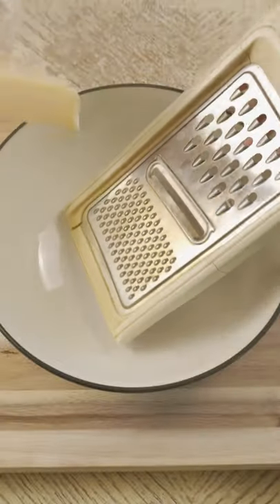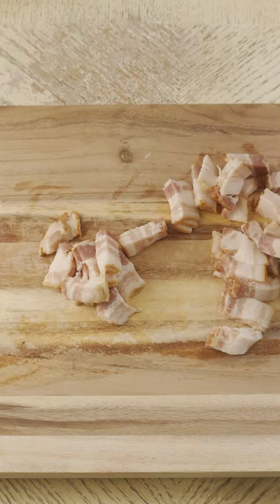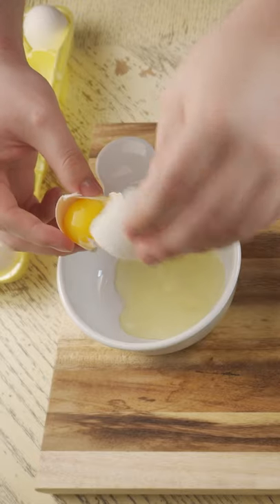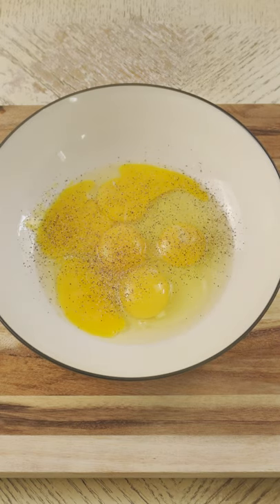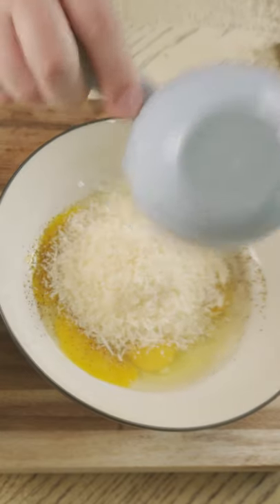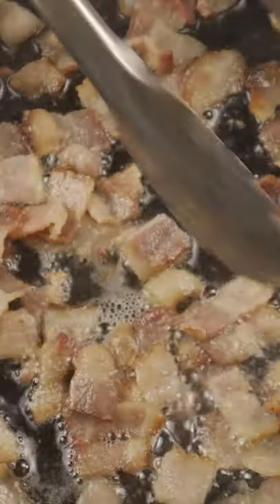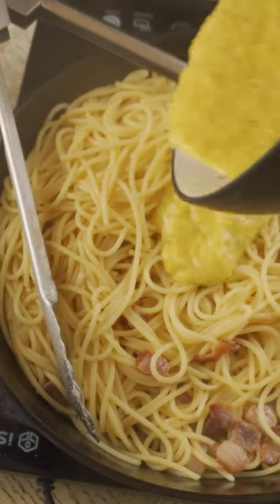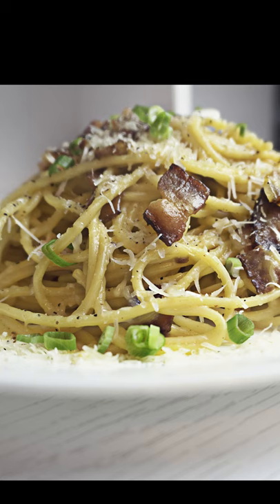How To Make Carbonara The Easy Way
YouTube🎥： Carbonara is such a fast and easy pasta recipe. Its super creamy and delicious recipe that I hope you give it a try. Plus it takes around 30 minutes to make this incredibly dish!

Ingredients:

• packet of spaghetti
• salt

• bacon, or guanciale, or pancetta (bacon is way easier to find)
• 1 tablespoon of olive oil

Eggs sauce:
• 1 Cups of parmesan cheese grated
• 2 eggs
• 4 egg yolks